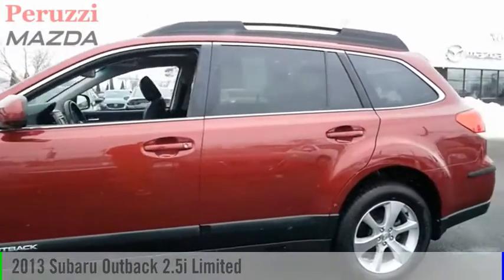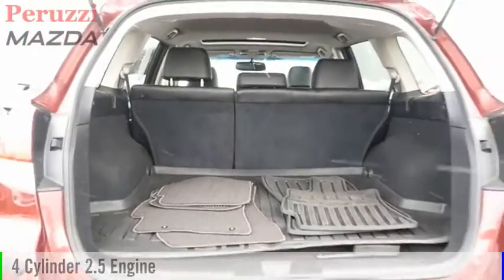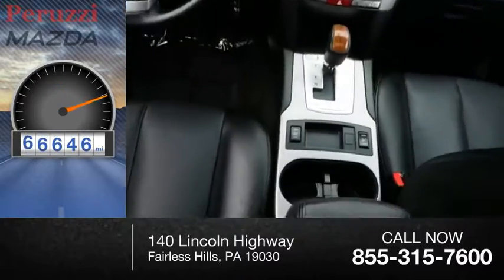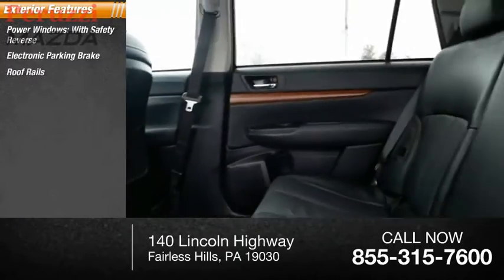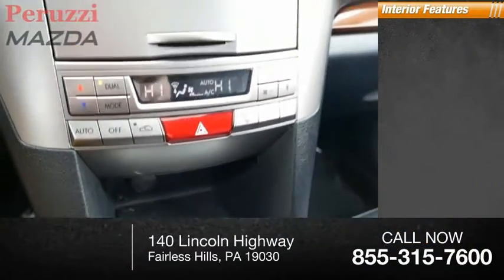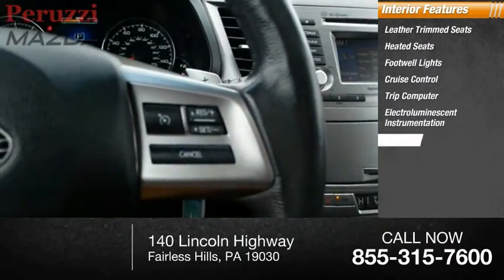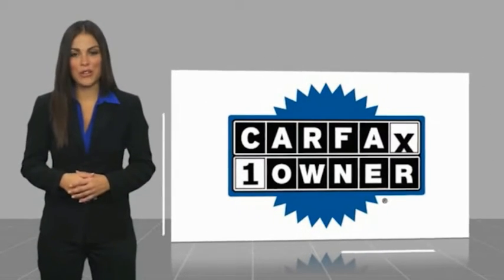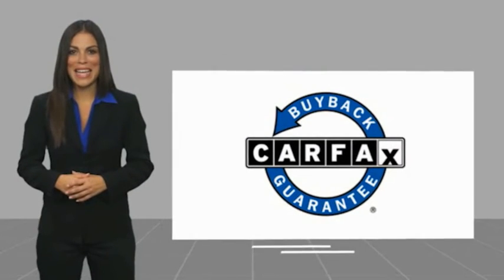2013 Subaru Outback Fairless Hills PA 217250AZ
2013 Subaru Outback 2.5i Limited

Peruzzi Mazda
140 Lincoln Highway